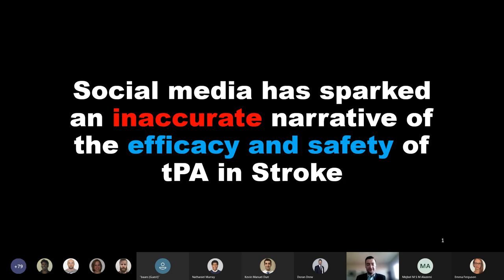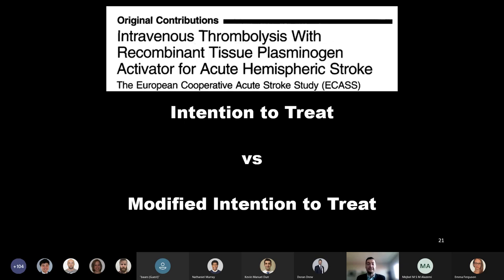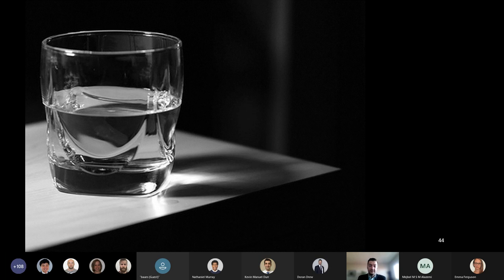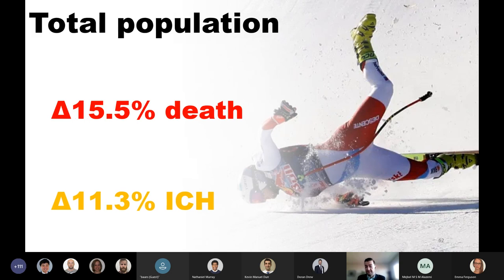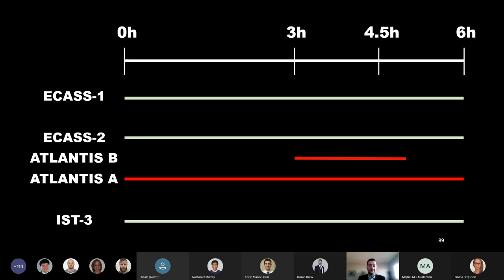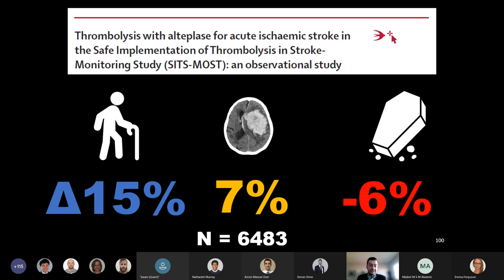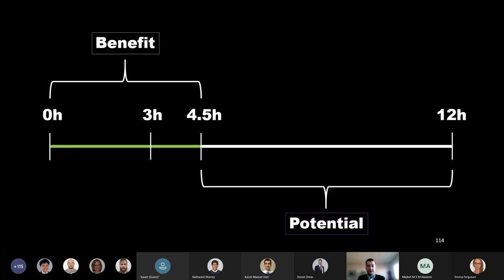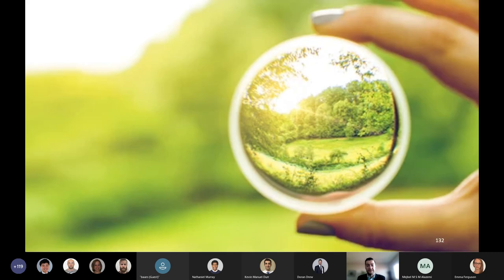Thrombolytics - A Stroke of Luck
This is a Grand Rounds from the Department of Emergency Medicine at the University of Ottawa. The presenter is Dr. Doran Drew. The presenter has no conflicts of interest to declare.

The views and opinions expressed on this video are those of Dr. Drew's and do not necessarily reflect the views and opinions of The Department of Emergency Medicine at the University of Ottawa or The Ottawa Hospital.